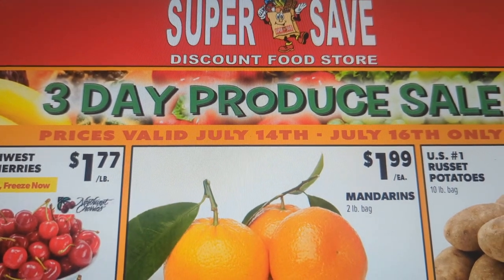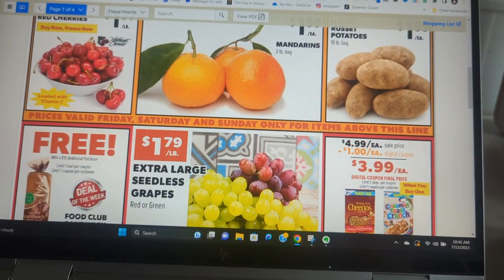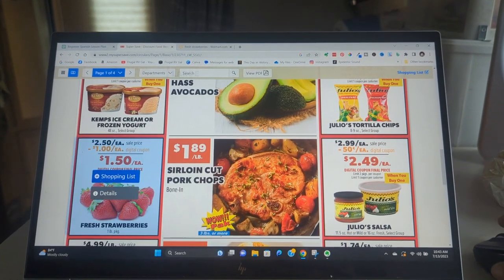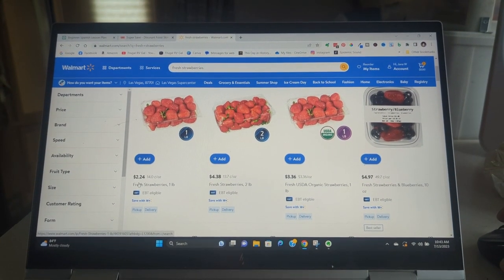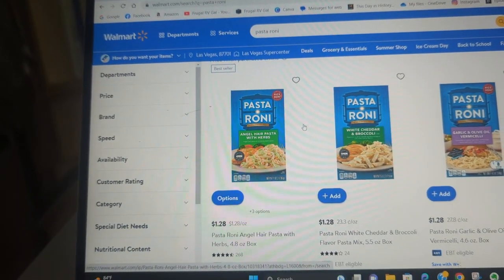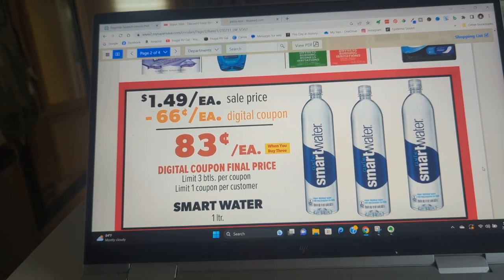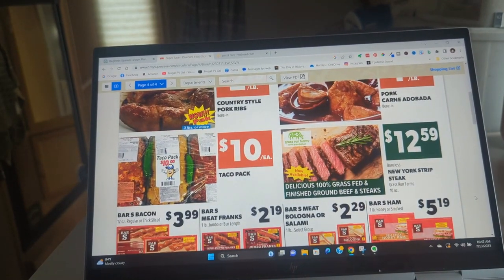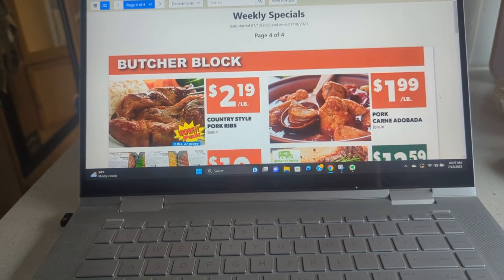Frugal Grocery Savings - Cheap Meal Planning Made Easy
In this video, I share some of my favorite frugal finds as well as how I meal plan based on ads. I create my shopping lists and recipes based on several things.  I share several grocery savings and also share some easy cheap meal planing.